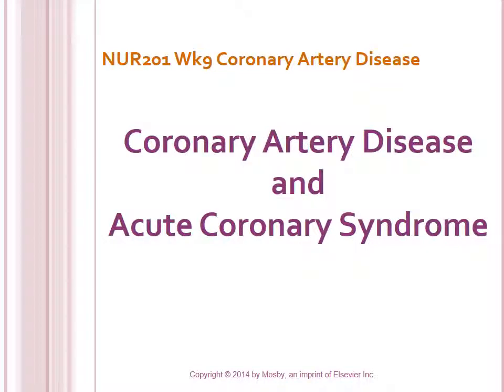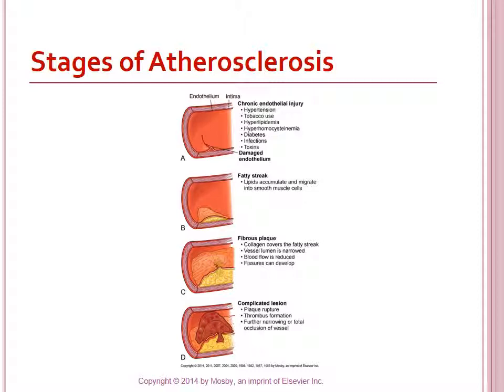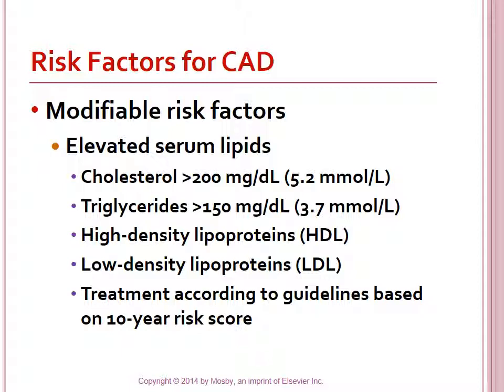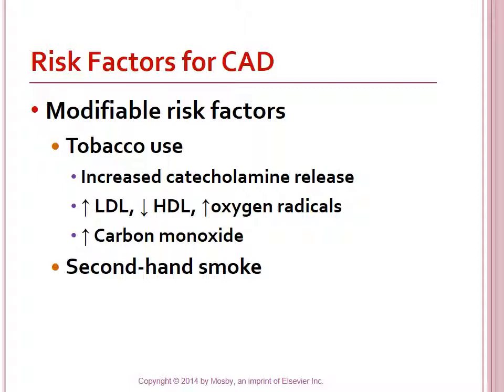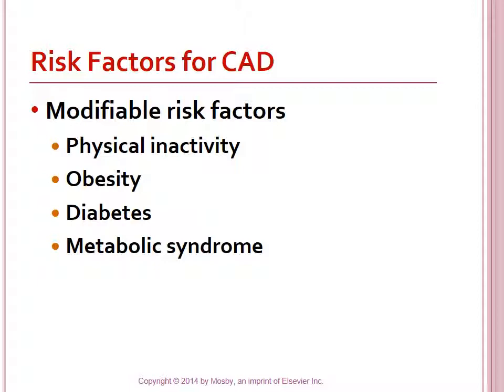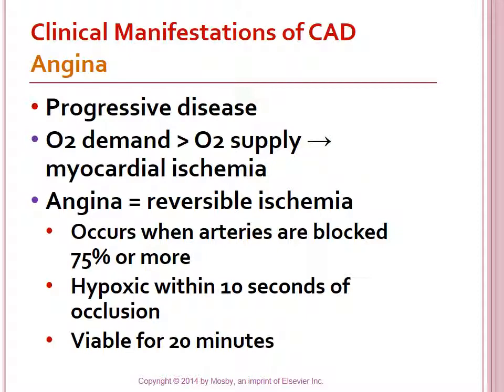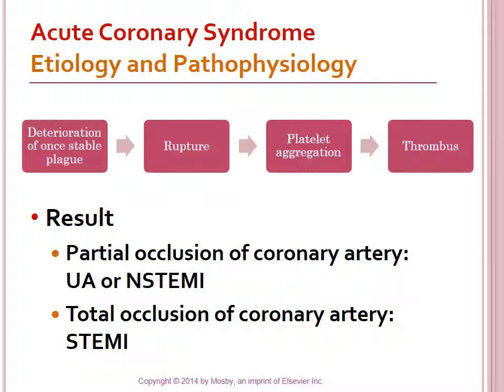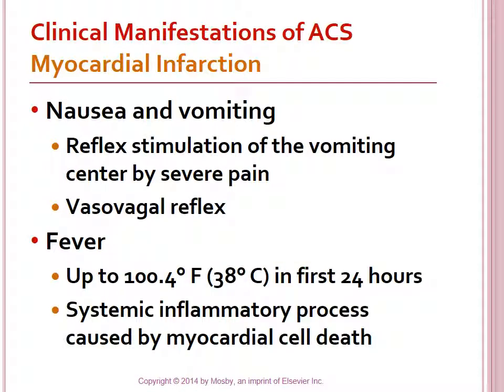NUR201 WK9 Coronary Artery Disease pptx